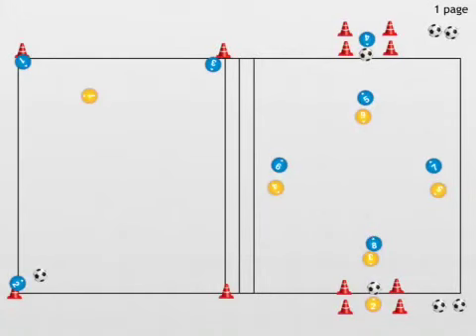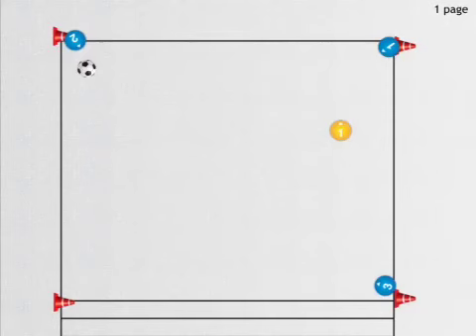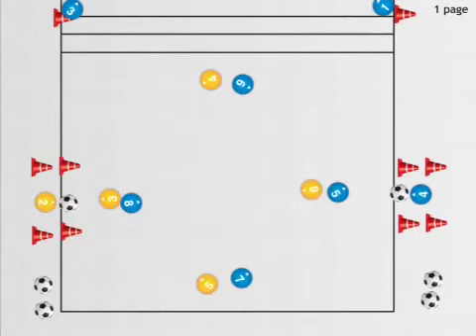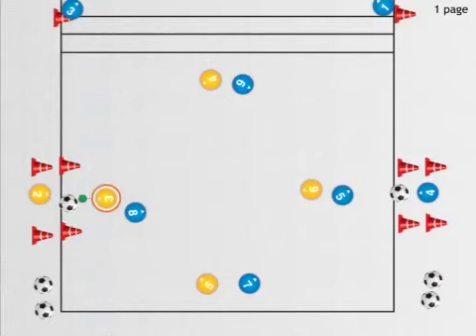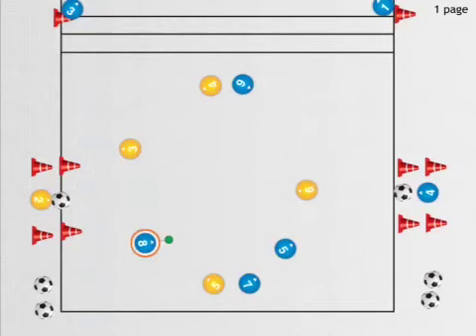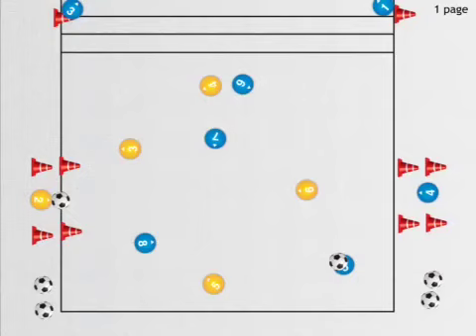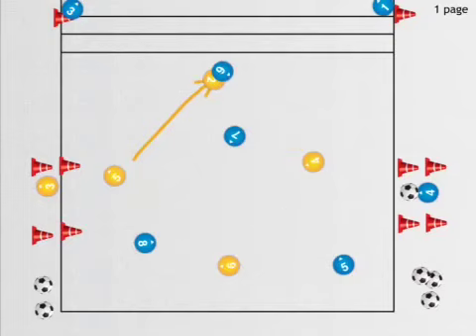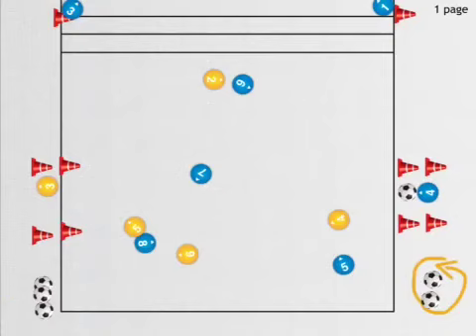Movement and Body Shape for Young Players in Football